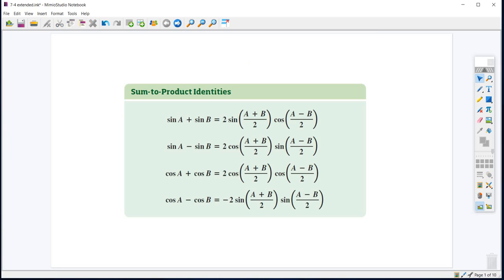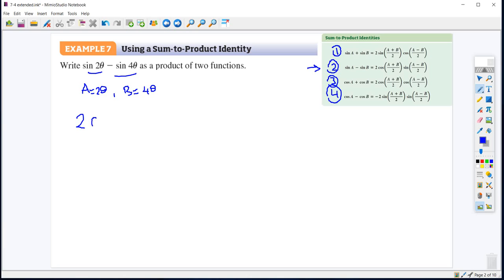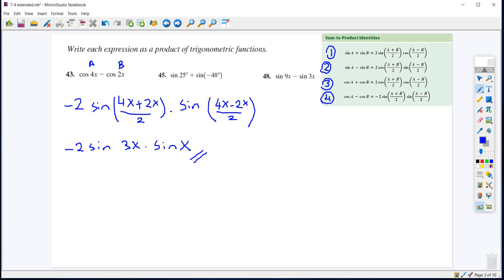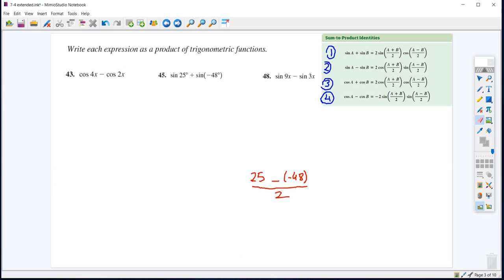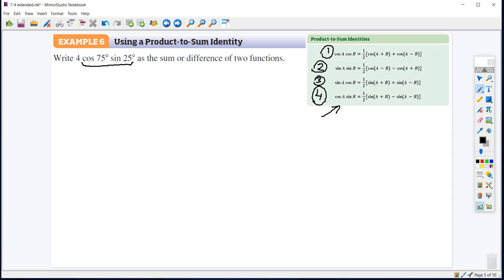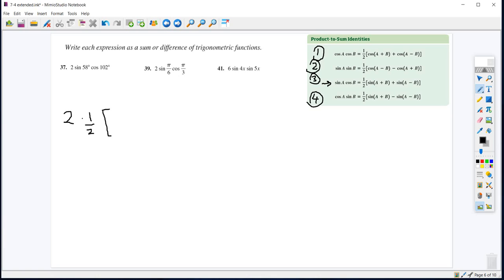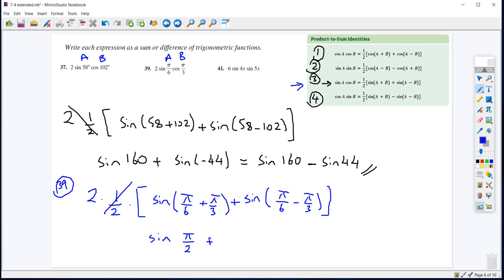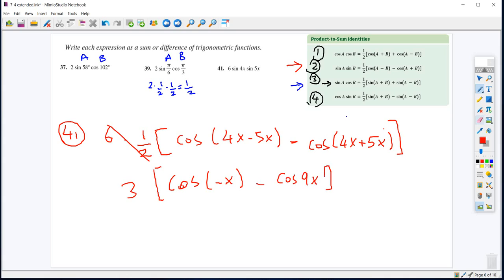Algebra-3 Sum to Product & Product to Sum Formulas